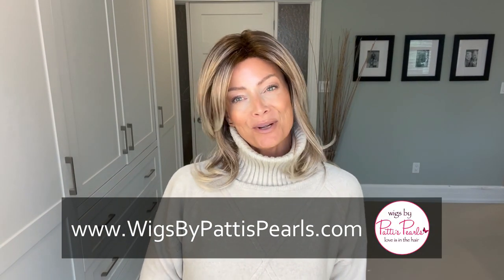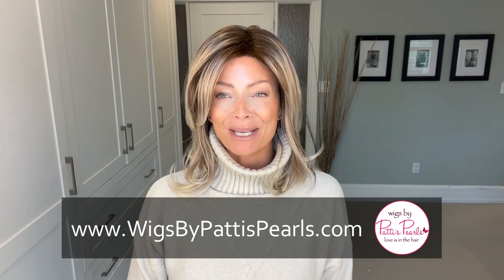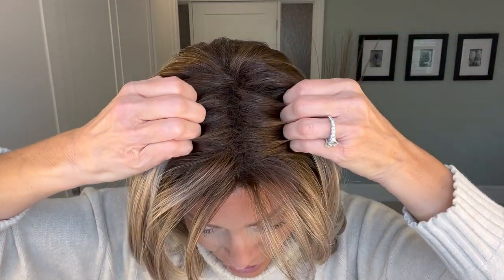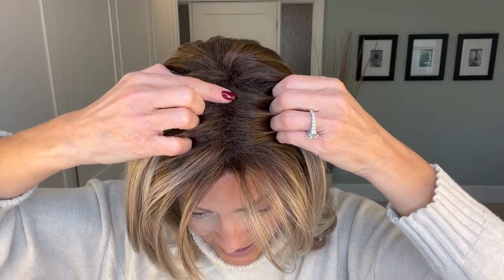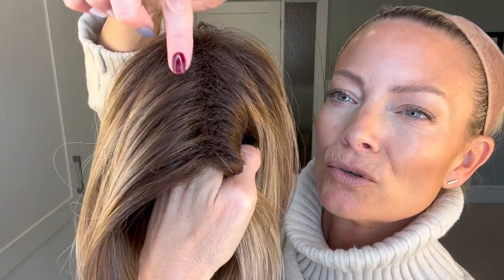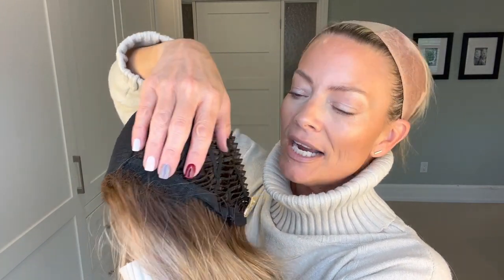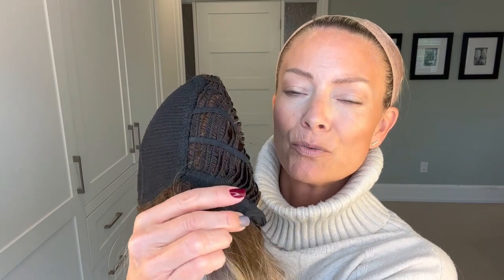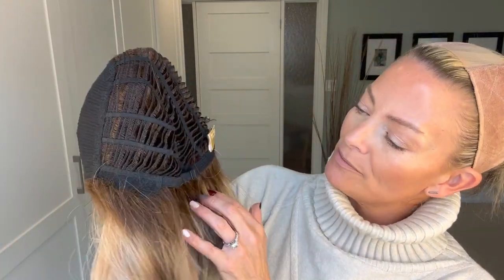Wig Review! HARLOW by NORIKO in Melted Marshmallow - WigsByPattisPearls.com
Erynn reviews HARLOW by NORIKO in Melted Marshmallow.

QUESTIONS?